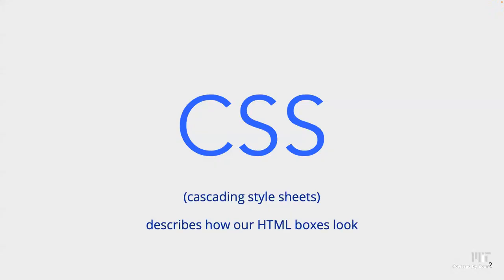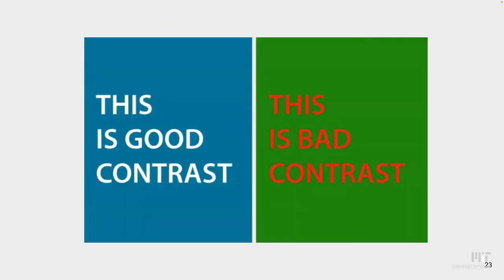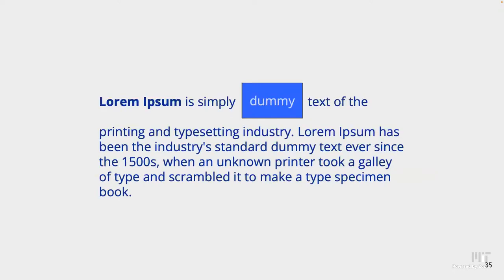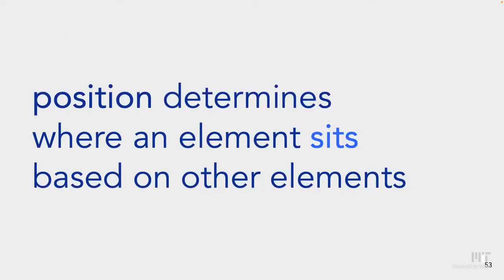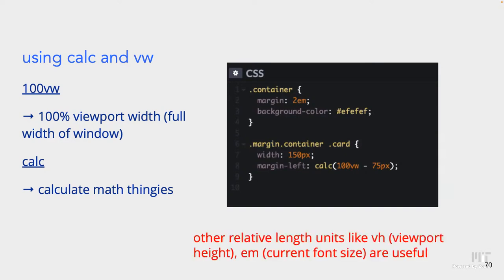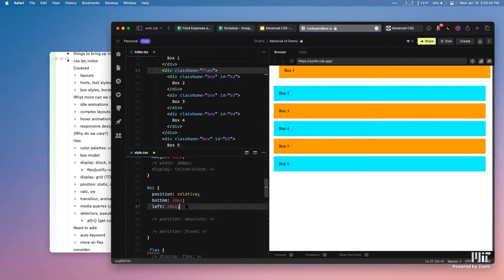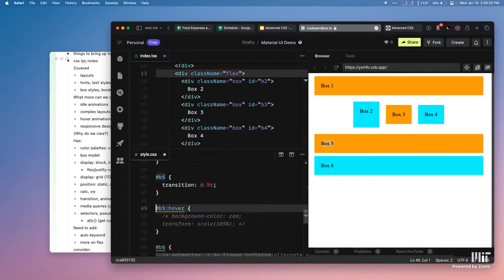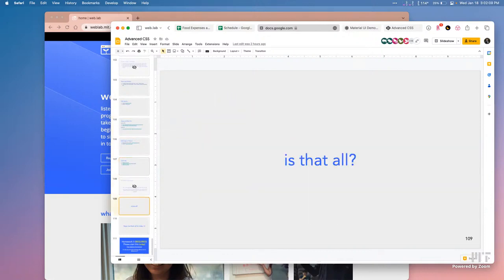IAP 2023 Day 7 - Advanced CSS